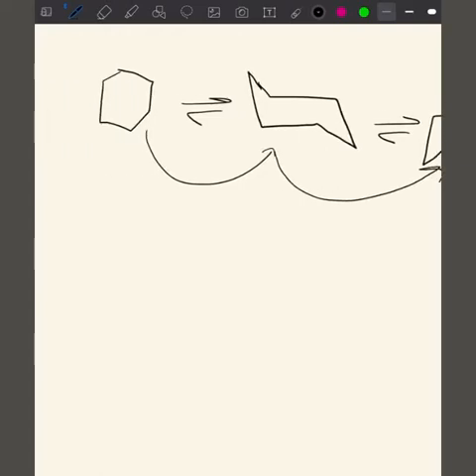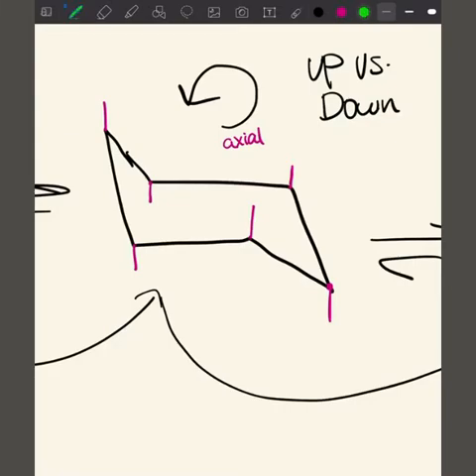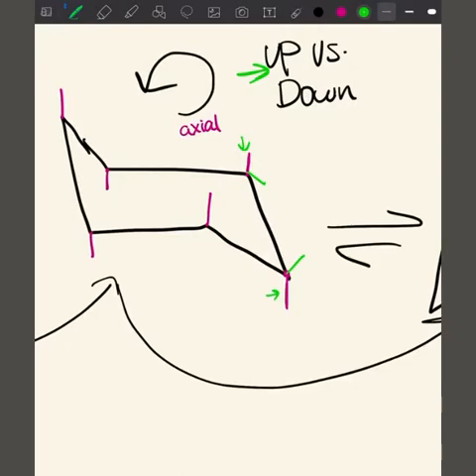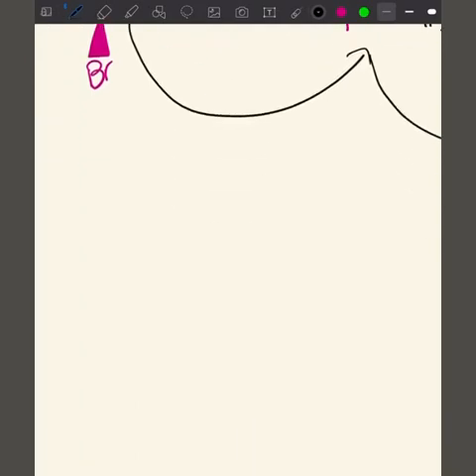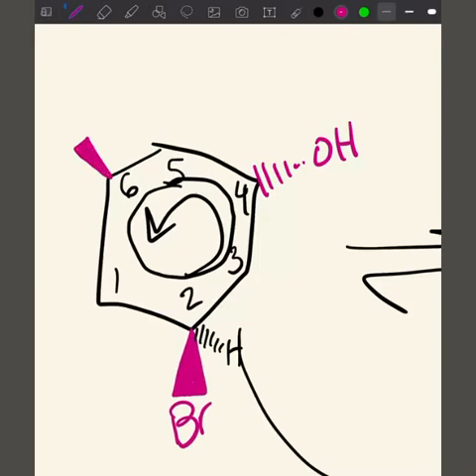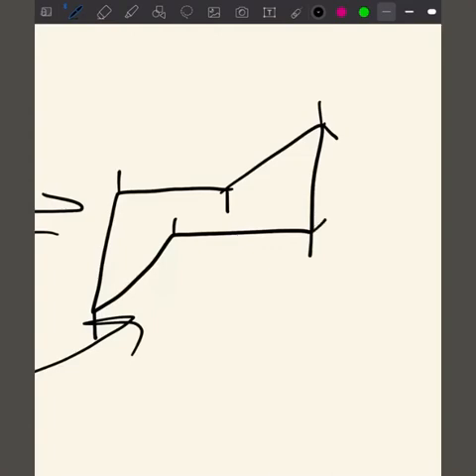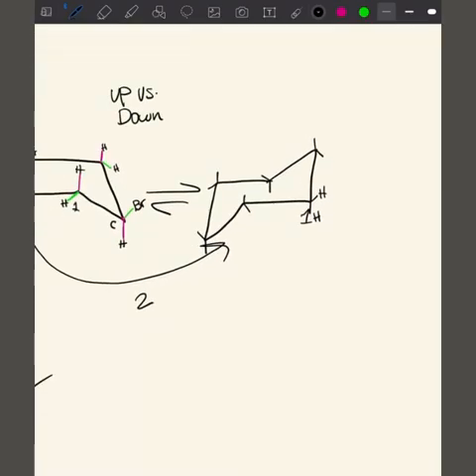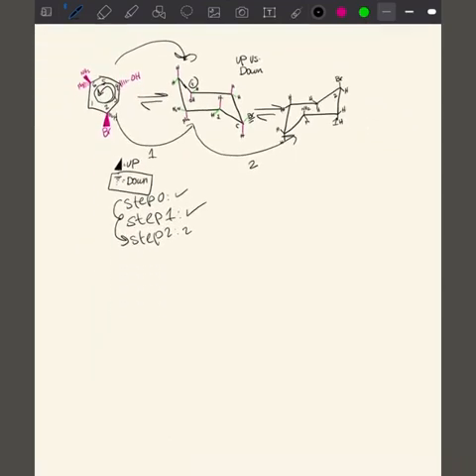Planar cyclohexane to chair conformation tutorial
This is a short video with an example on how to take a given cyclohexane with substituents and convert it into a chair conformations using axial and equatorial nomenclature